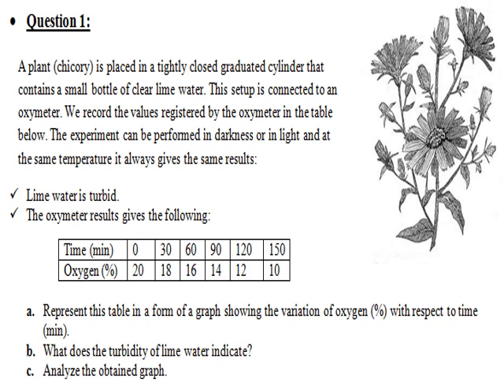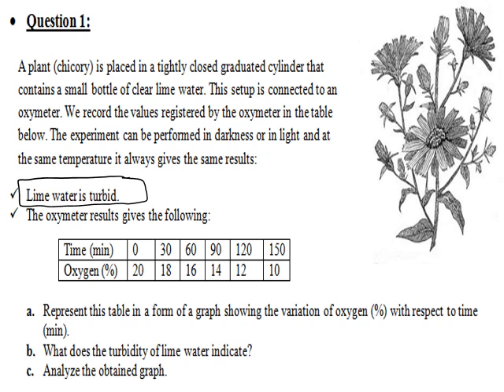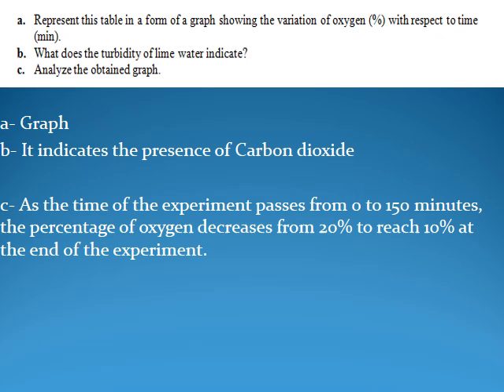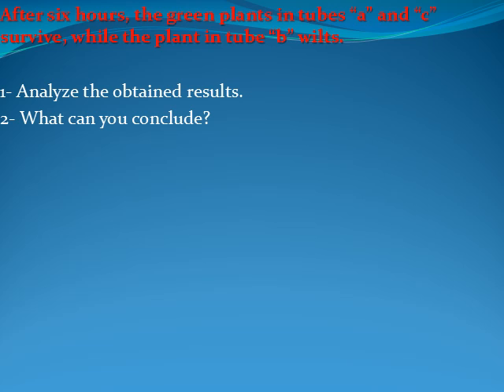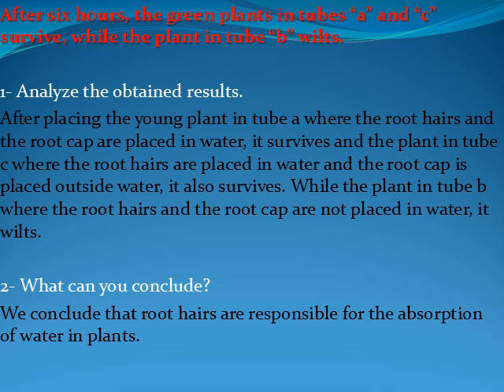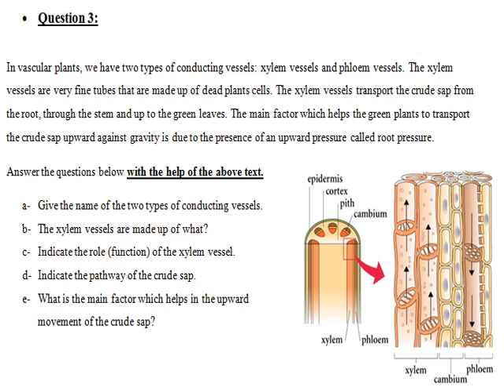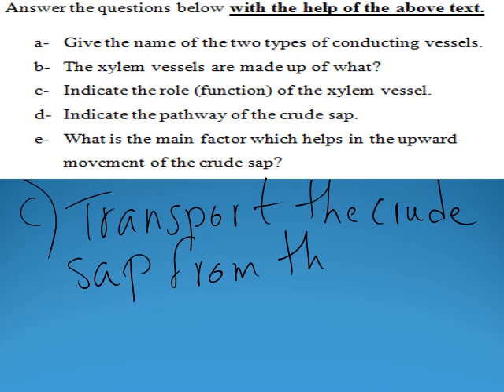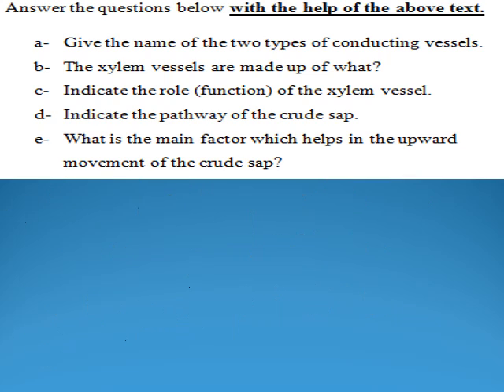Grade 7 Semester 4 Biology Weeks 5 & 6 Review Worksheet